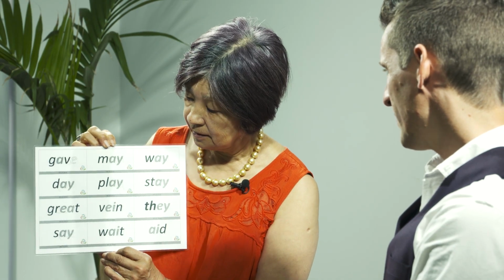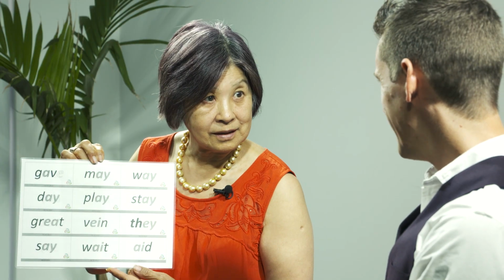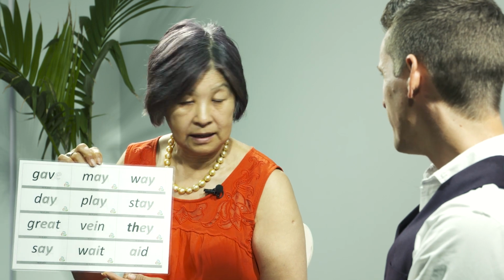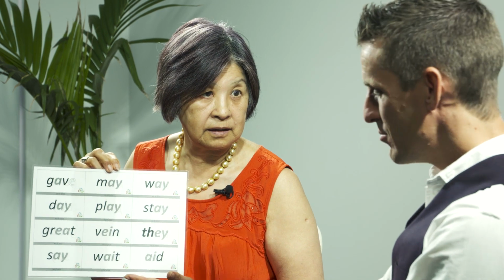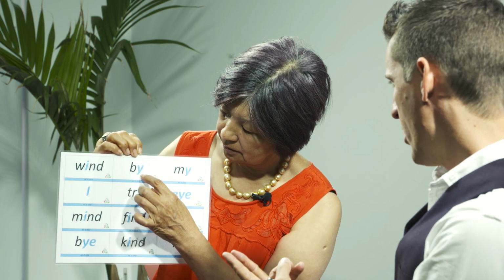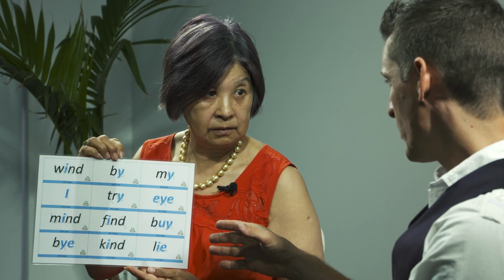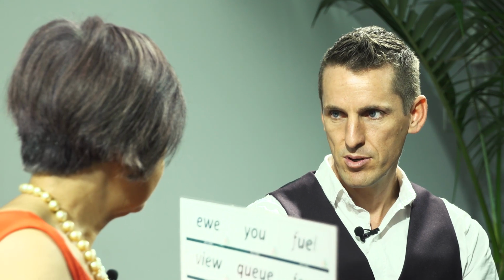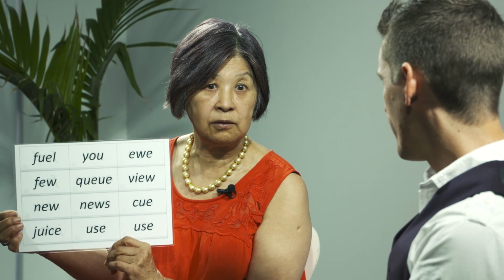Reading in Colour by Margaret Chen on Gamechanger Project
In this episode, Margaret Chen shares her own personal experience and the story of "Reading in Colour, the remarkable colour coded orthography."

Go to gamechangerproject.org to hear more from Margaret and other Gamechanger's on the frontline of the radical transformation of society and culture for the future of life on Earth.

Whether you’re raising a garden, a family, or global consciousness… Whether you’re leading a revolution or leading yourself deeper into your own private practice… We get it and we’re here for you bringing you stunning-quality, information, and inspiration. Enjoy unlimited free online video interviews and documentaries from leading lights, shining the way home.

See the latest video interviews and documentaries from the worlds leading visionaries, pioneers and trailblazers.

Get the support, encouragement and inspiration you need to make a stand for greater compassion and sustainability. Stand with us as we affirm life, honour Earth, and provide for future generations. Together we can turn the tide and create a healthier, happier, more sustainable society and build a better world for generations to come.

Register for unlimited free access to all the gamechanger video interviews, documentaries, audio, and bonus resources. This is our purpose and our gift to humanity. There are no ads and it’s all completely free of charge. It’s our way of being the change we want to see in the world. Welcome home changemaker!